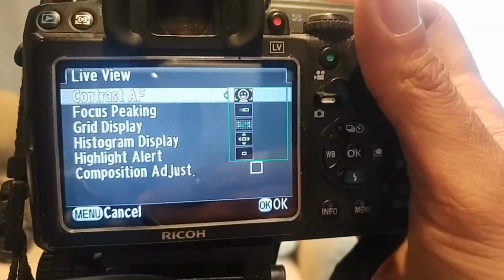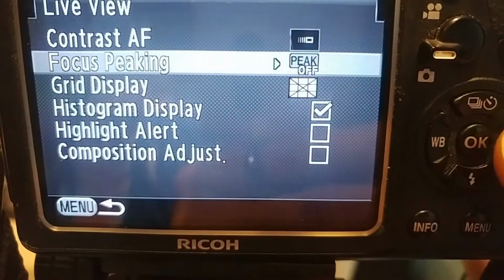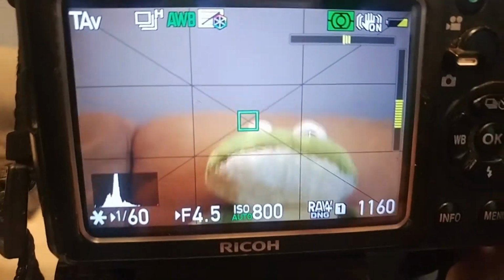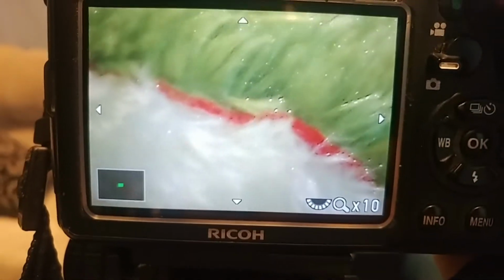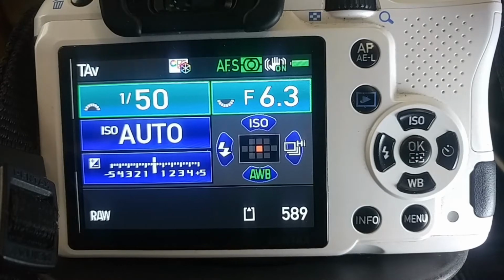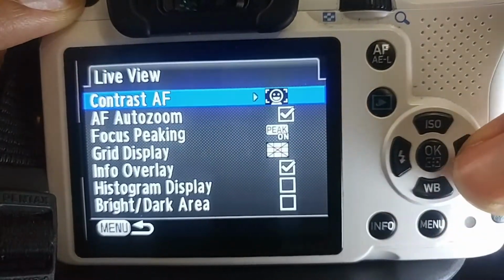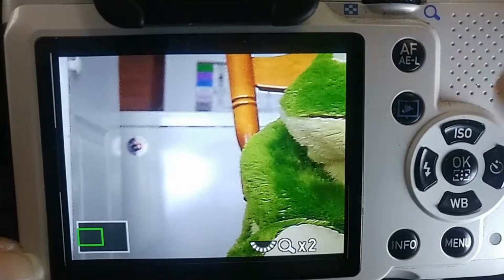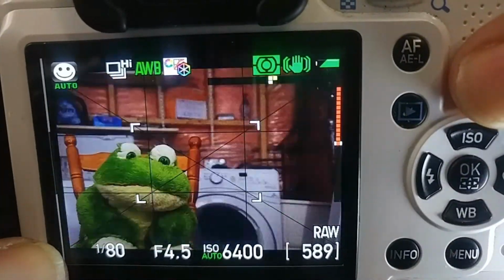Pentax Camera Live View. What you need to know.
***A heartfelt thank you to all my subscribers who have brought this channel close to 1000!!! Almost at the point of being able to get a small return of investment! And a big thank you to those who have donated already, I will be holding onto the donations until there's enough available to acquire more Pentax gear for reviews for you all. Who knows, one day, there might even be a giveway!!!
Thank you all again. I couldn't do all this without the support!***

In this video, I chat about Live View and show the options regarding Auto Focus using AF.C. There are some Pentax shooters who do use Live View regularly and there are others who don't. In all honestly, the Pentax implementation of Live View on a DSLR is really good overall. If you don't really use Live View, you really should try it out!.

Equipment used to make this video:

Comica V30-lite shotgun mic plugged into Comica AD3 Pre-amp/mixer

Comica Linkflex AD3 Pre-amp/mixer plugged directly into the Pentax K-3

Pentax K-3 with Sigma 17-70-F/2.8-4 DC Macro HSM
LG G5 Smartphone

Lighting:
Godox SL60w

Viltrox L116T LED Panel (to light the backdrop).
I'm not linking to this item as there is no reasonable offer that includes the battery to power it.